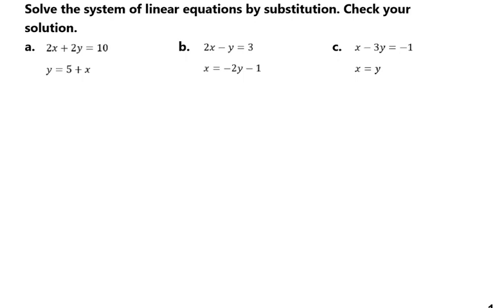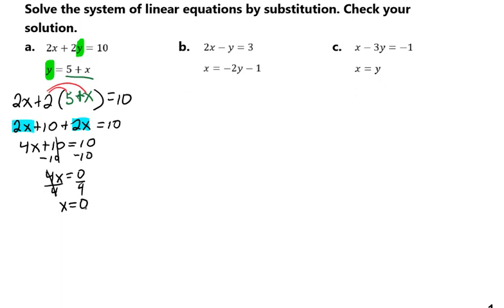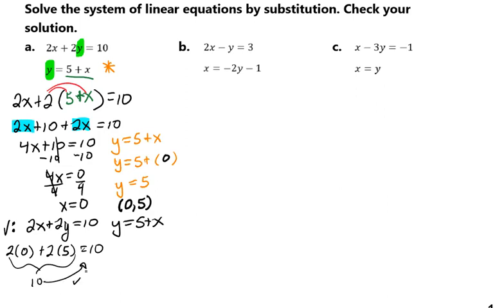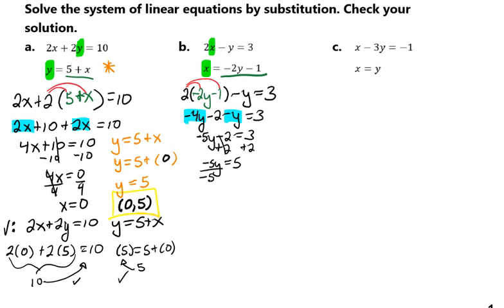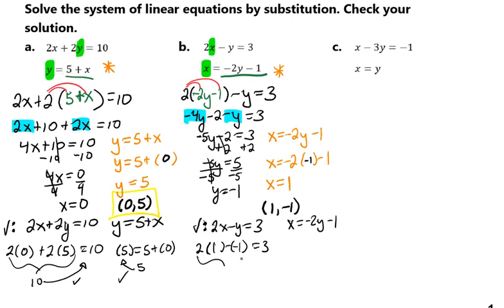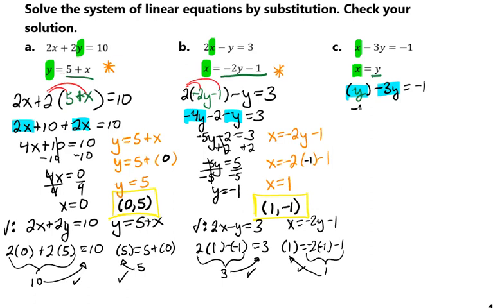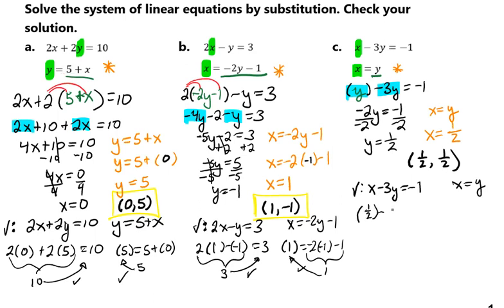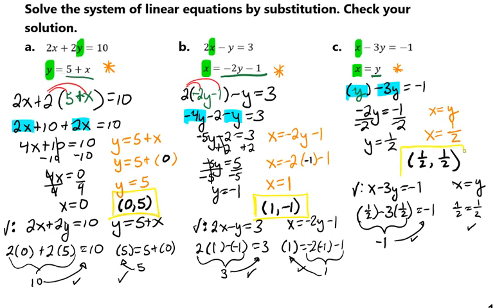Solve the Linear System using Substitution Video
This video goes through several examples of how to solve a linear system using substitution.